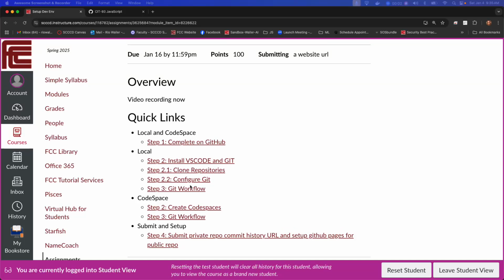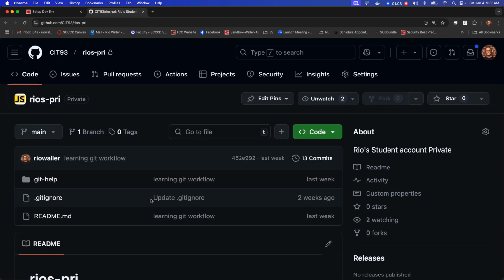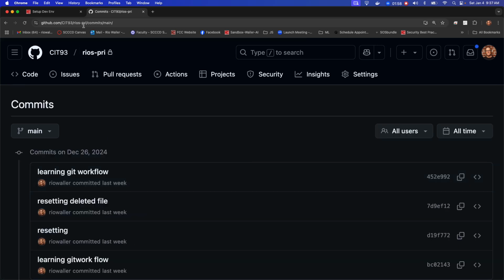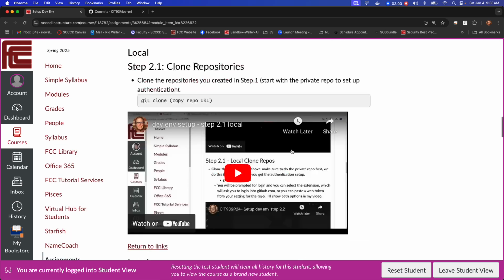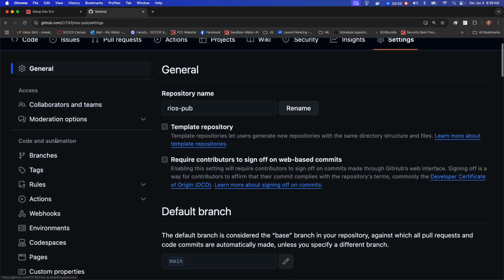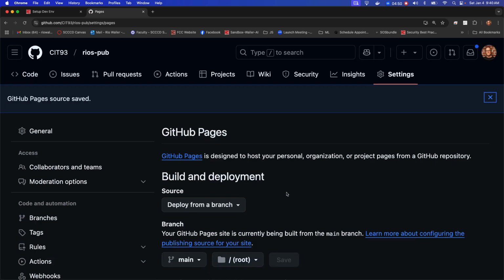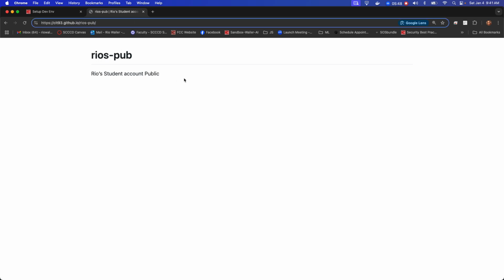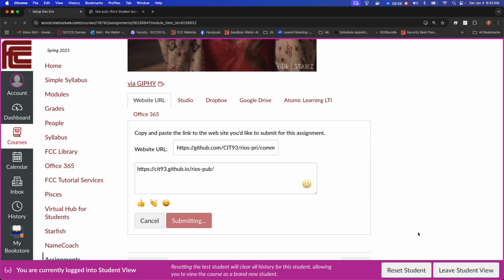CIT93SP25 setup dev env step 4